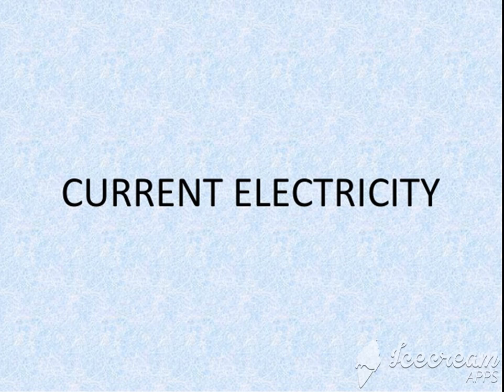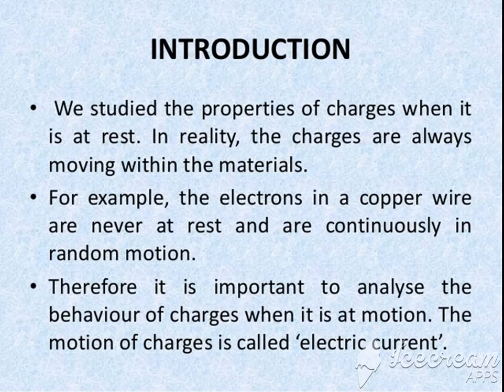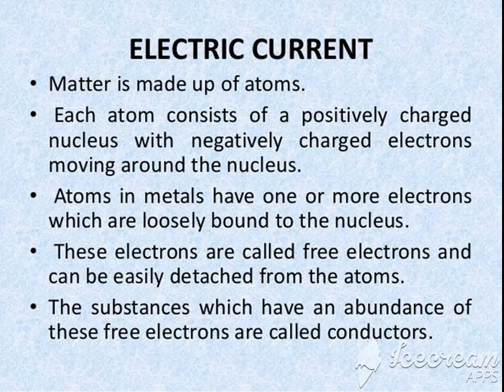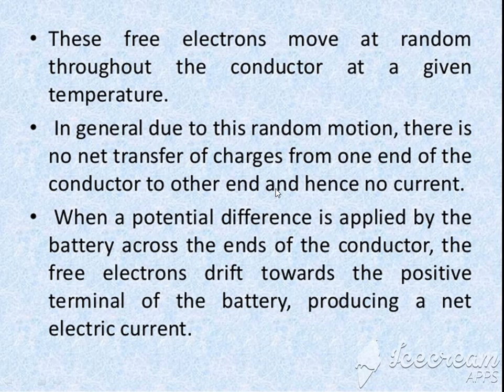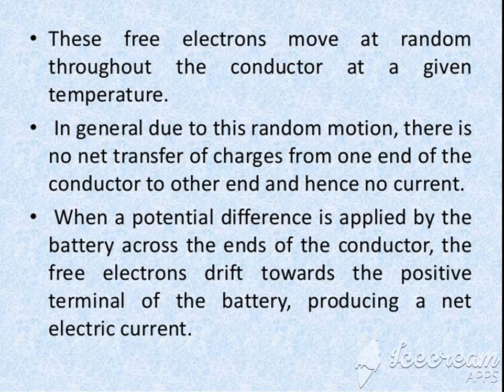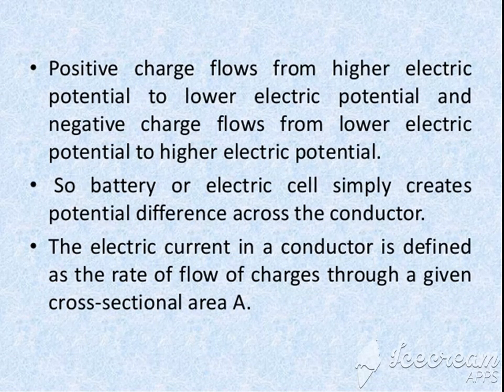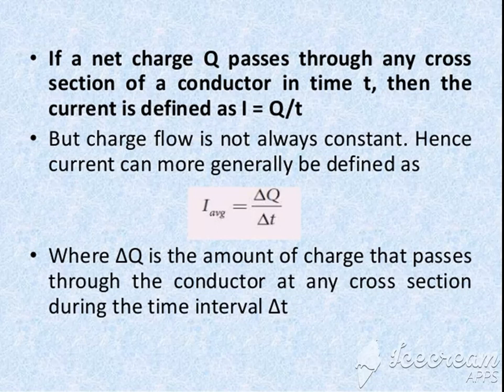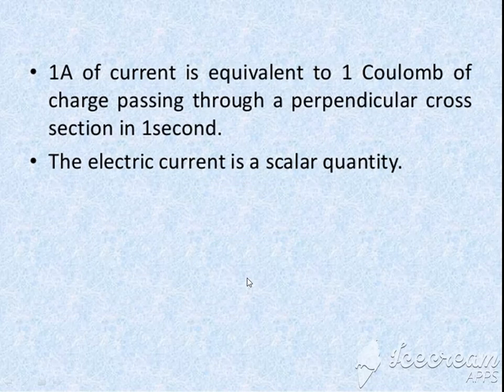CLASS XII -PHYSICS -CHAPTER 3 - CURRENT ELECTRICITY (INTRODUCTION)